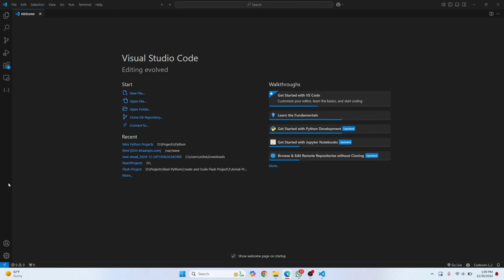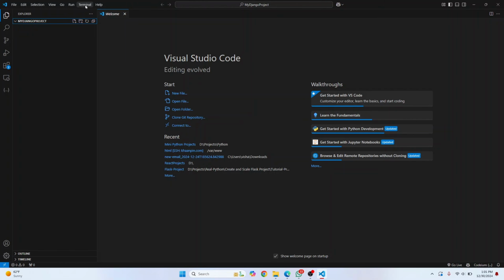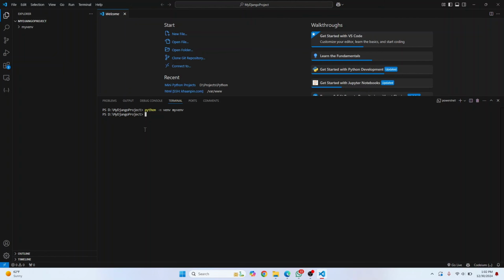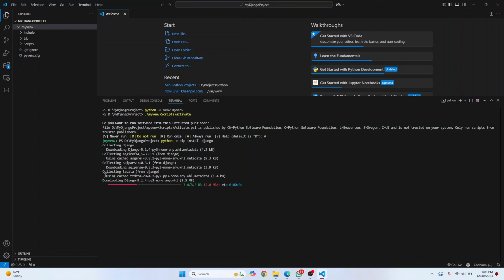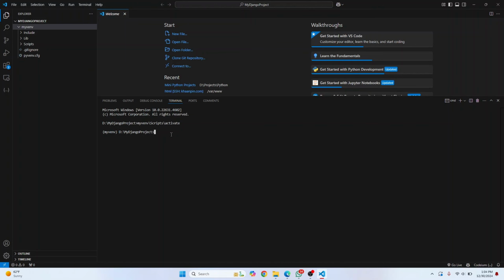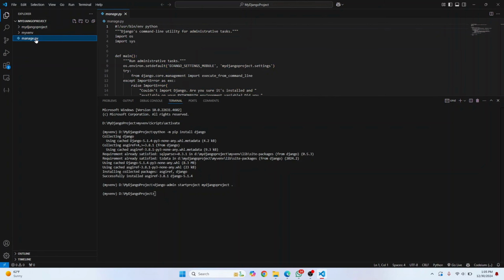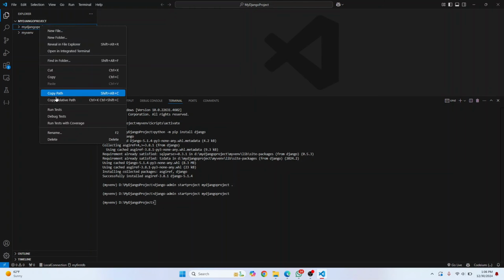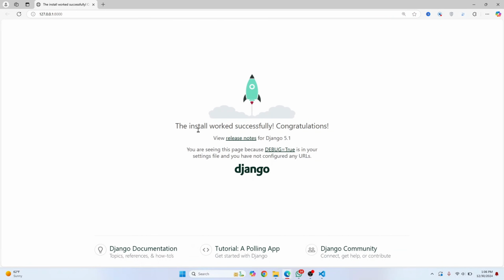How to Create Django Project in Visual Studio Code (2025)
In this comprehensive tutorial, learn how to set up and create a Django project using Visual Studio Code in 2025. Django is a powerful Python web framework that simplifies the development of robust web applications, and Visual Studio Code provides a versatile environment for coding. Whether you're a beginner or an experienced developer, this step-by-step guide will help you get your Django project up and running efficiently.

💻 Get ready to bring your web development skills to life with HTML, CSS, and JavaScript in VS Code!